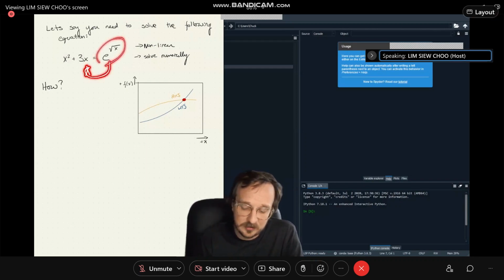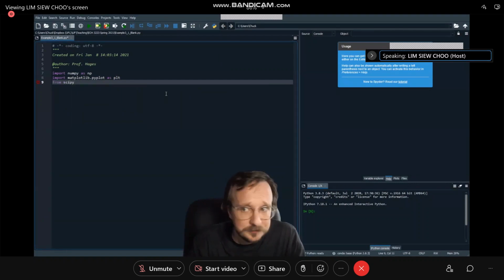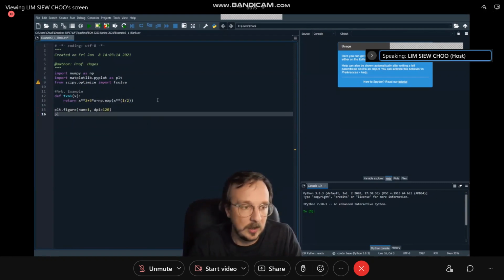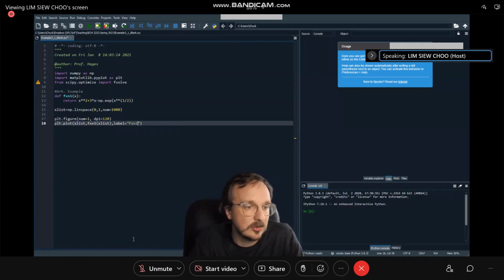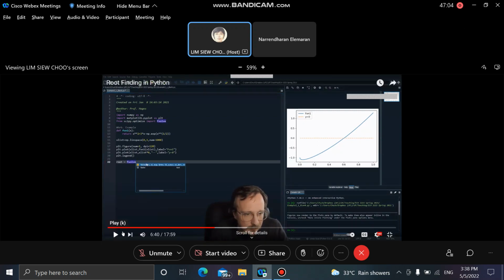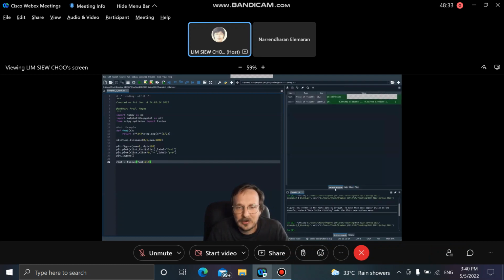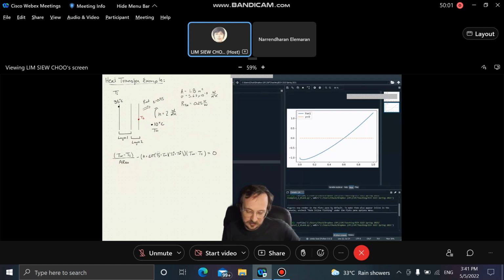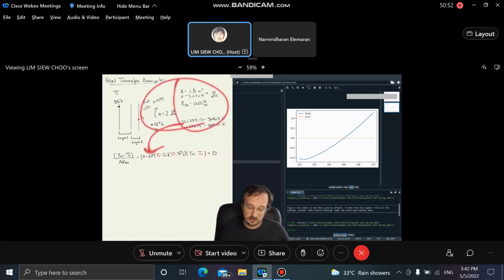Week H 4.7